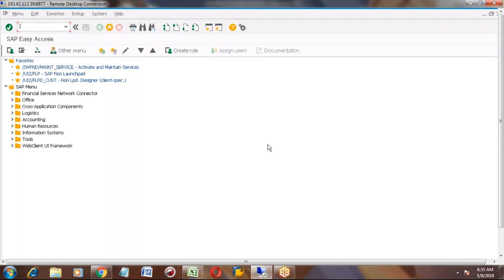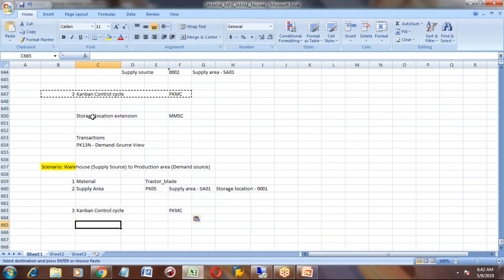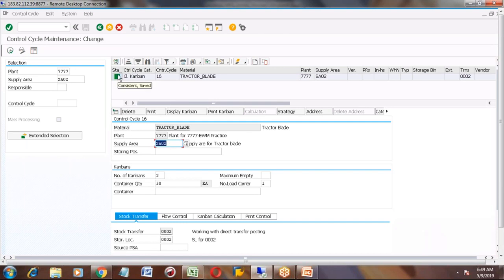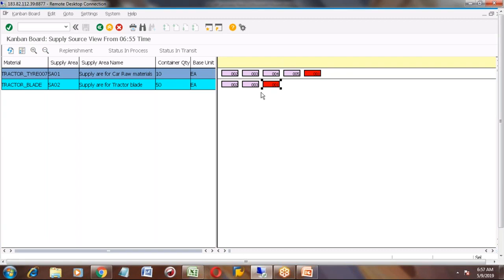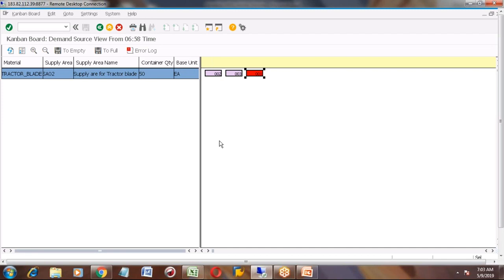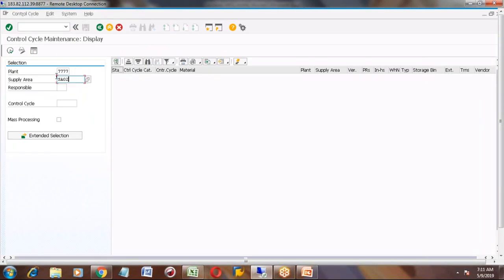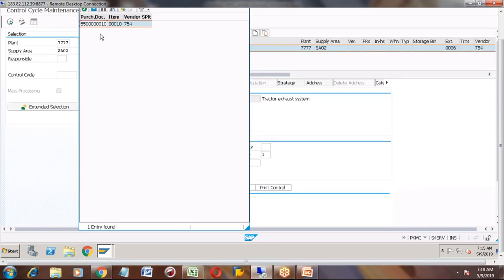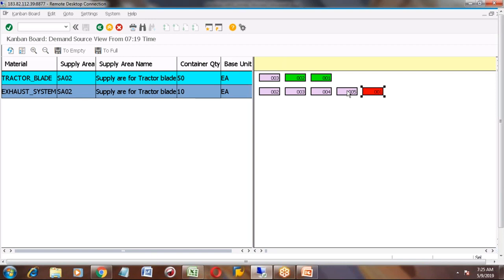SAP HANA PP Session 25